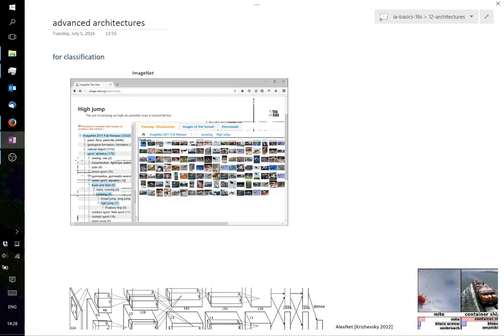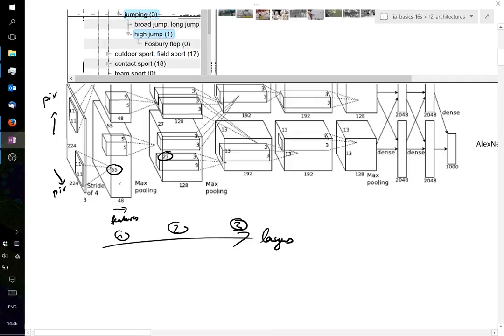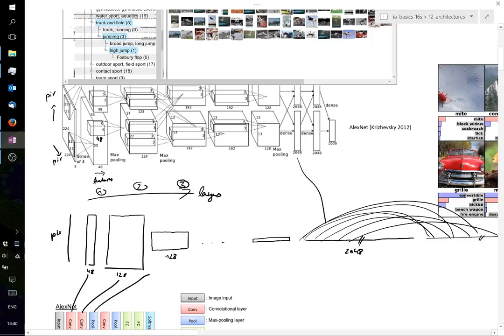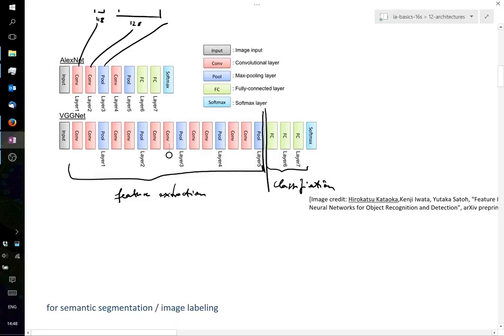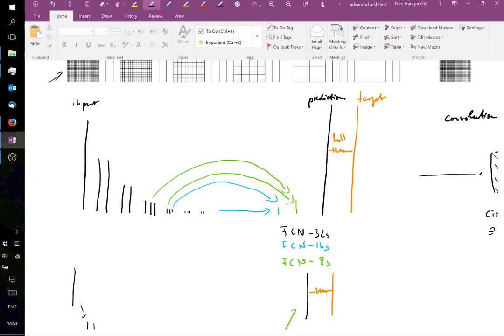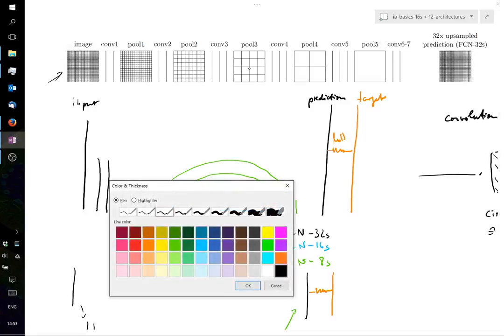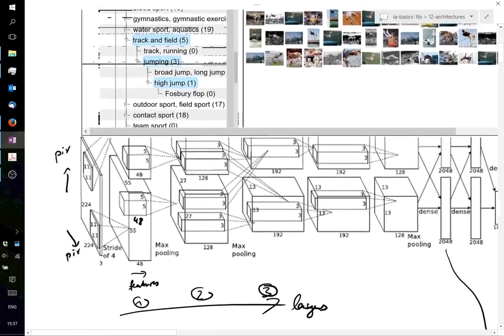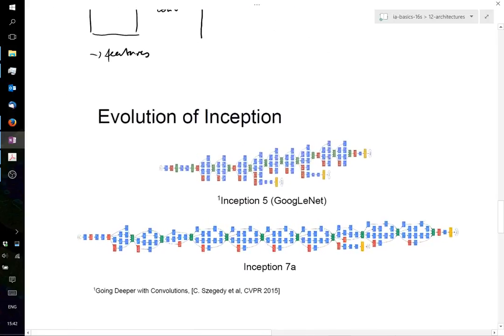Modern Neural Network Architectures - Basics of Modern Image Analysis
This was a lecture in the "Basics of Modern Image Analysis" class by Prof. Fred Hamprecht. It took place at the HCI / Heidelberg University during the summer term of 2016.

Modern Neural Network Architectures:
* Deep CNNs with max-pooling and upscaling
* Holistically Nested Edge Detection 00:36:15
* Going deeper with Inception Layers 00:51:00
* Pruning Connections in the Network 00:58:55